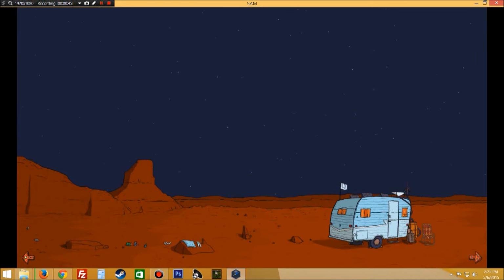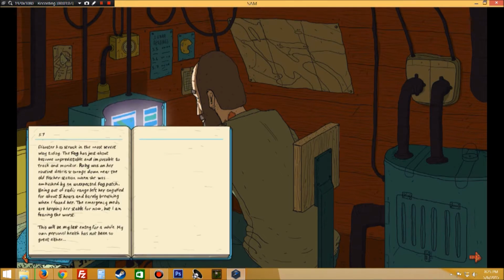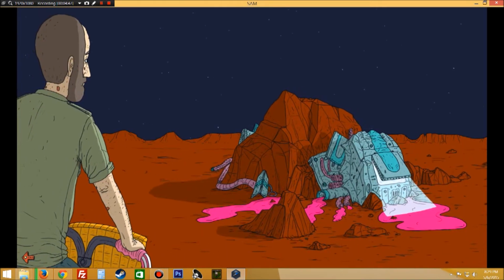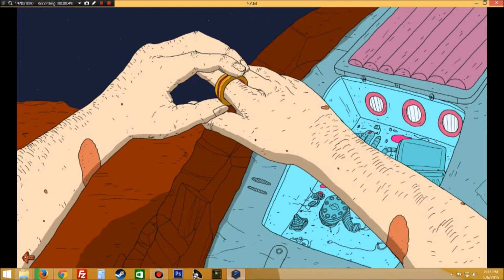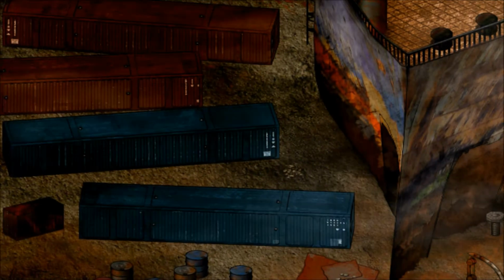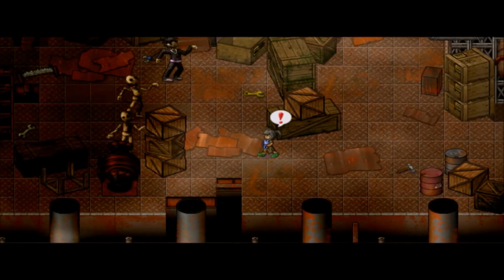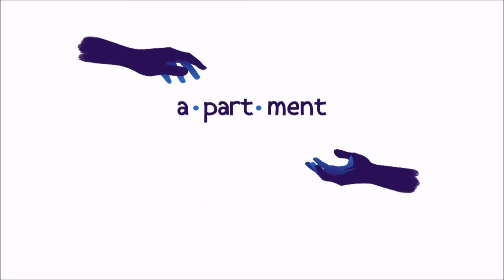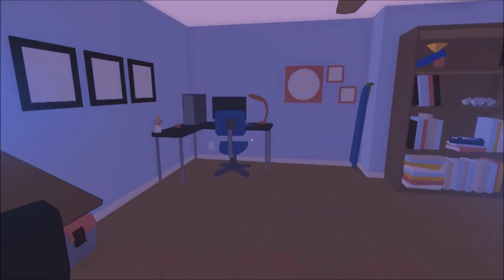Demo-lition: 4 Demos from Kickstarter